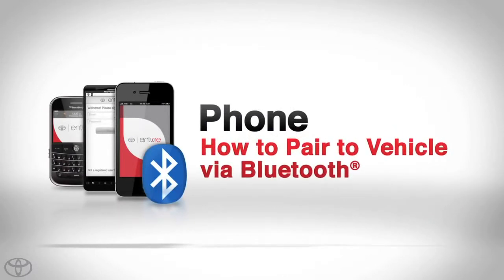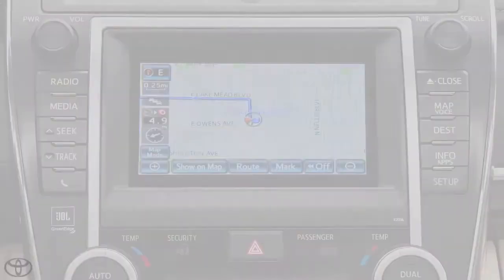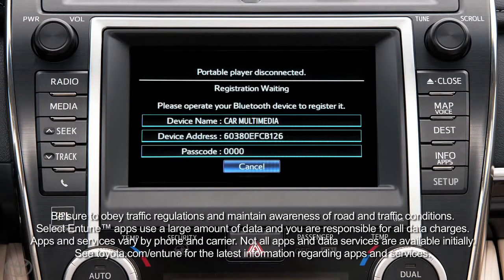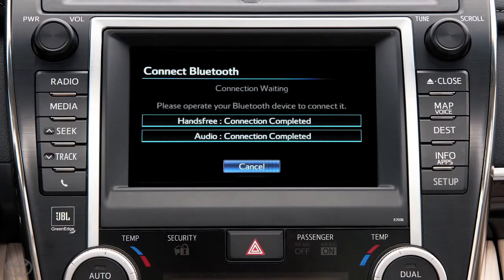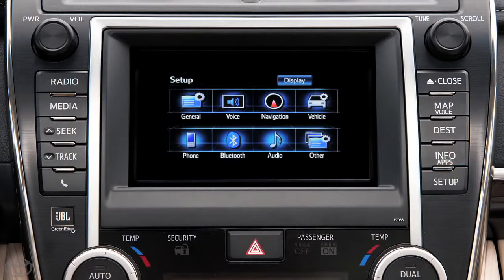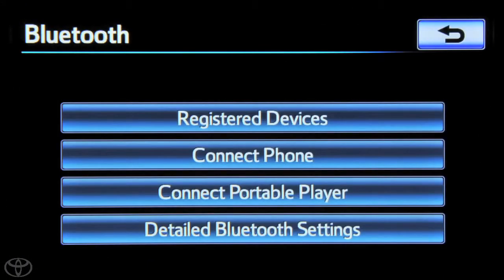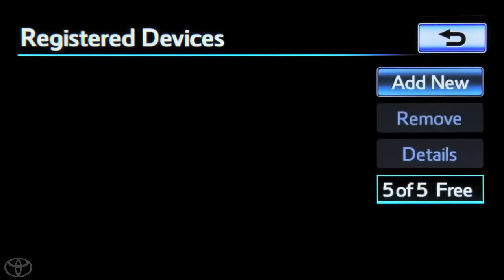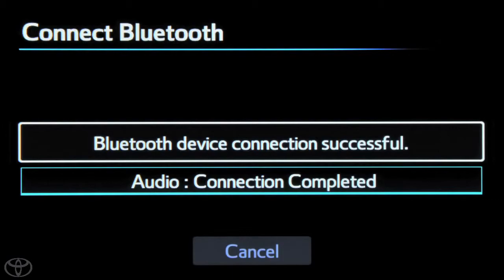How To AV Navigation How to Pair a Phone with Entune® App Suite Toyota